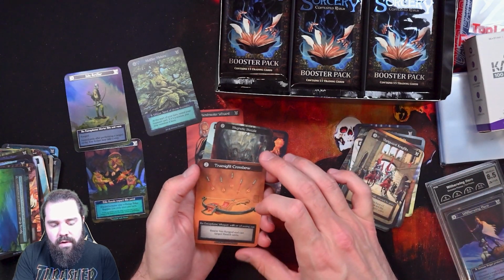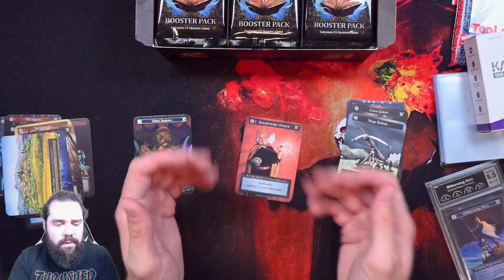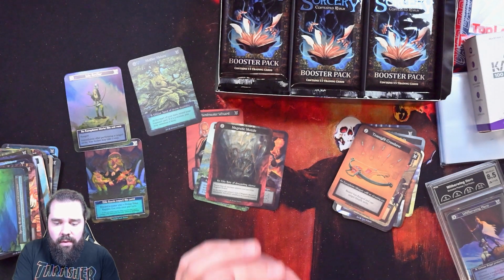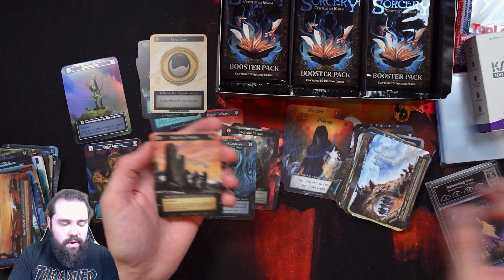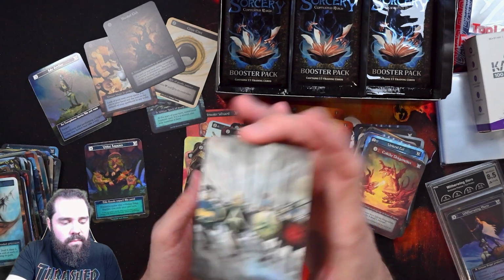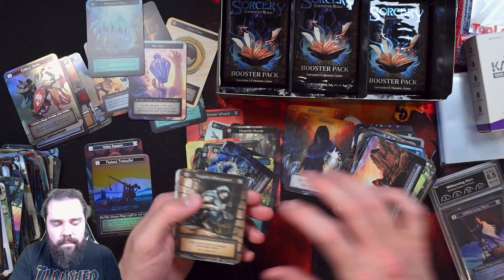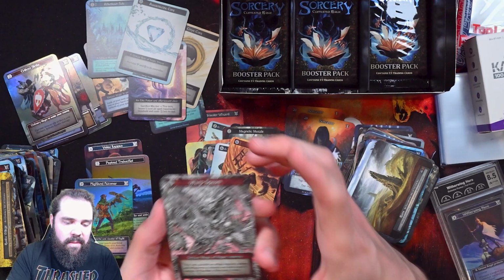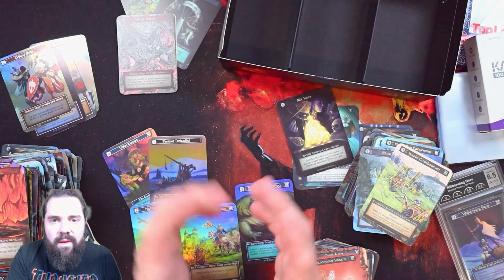Explosive first Sorcery Contested Realm Beta booster box opening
Get your spell books ready and your avatars untapped for these explosive product reveals for @SorceryTCG 's new Sorcery: Contested Realm Beta set! Don't miss these massive hits!